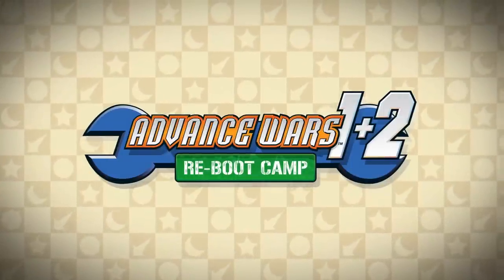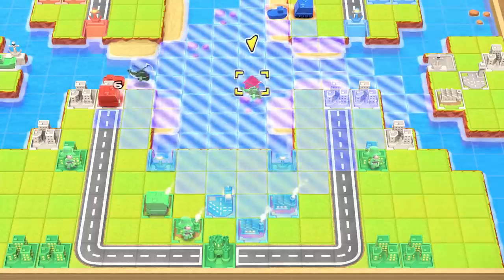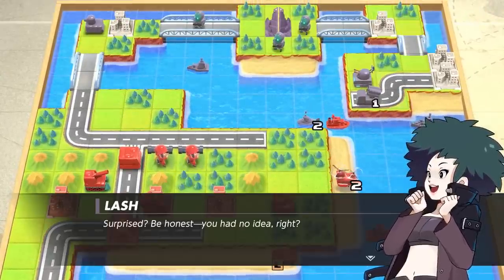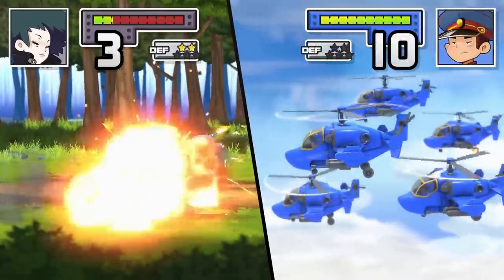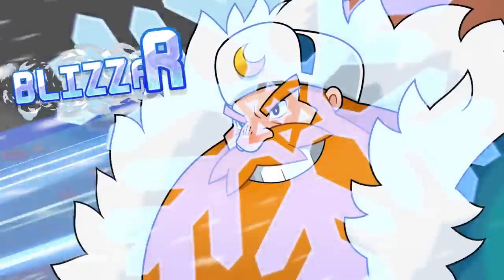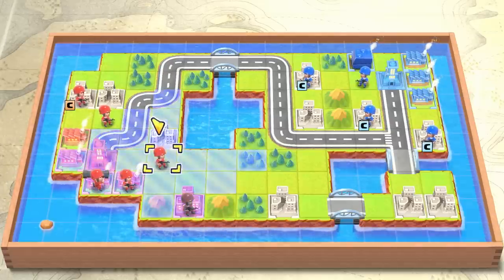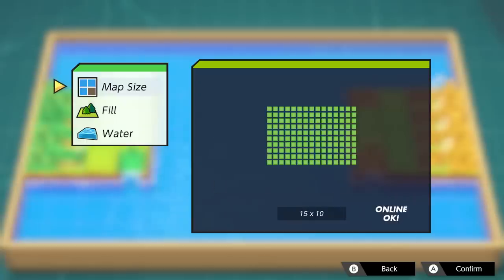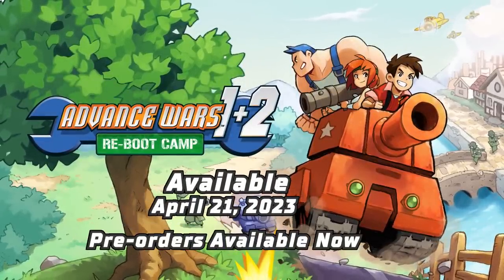Advance Wars 1+2: Re-Boot Camp — Overview Trailer — Nintendo Switch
Ten-hut! It’s time for basic training on the Advance Wars 1+2: Re-Boot Camp game! Guide your units in tactical, turn-based battles, find the CO Power that best fits your playstyle, and defend your HQ from opposing nations. Your mission begins April 21, only on Nintendo Switch. Pre-order on Nintendo eShop today to be prepped and ready to deploy on launch day.

Paid Nintendo Switch Online members can buy a pair of Nintendo Switch Game Vouchers for just $99.98 USD. Redeem each one for a digital game in the voucher catalog to score savings!

Paid Nintendo Switch Online membership required at the time of purchase and redemption of Nintendo Switch Game Vouchers. Nintendo Switch Game Vouchers must be redeemed within 12 months from purchase date, have no cash value, and cannot be transferred, returned, or redeemed for cash. Each Nintendo Switch Game Voucher may be redeemed for one game offered as part of the catalog. To receive promotional value, Nintendo Switch Game Vouchers must be redeemed for two games with a cumulative price that is higher than the purchase price of the Nintendo Switch Game Vouchers. Nintendo Switch Game Vouchers may not be combined with any other sale, discount, or promotional offer unless otherwise specified. Game catalog subject to change.